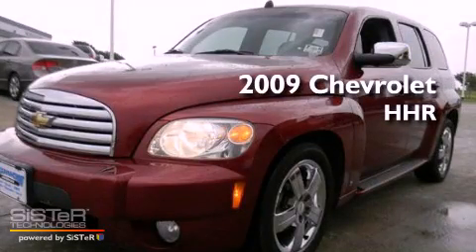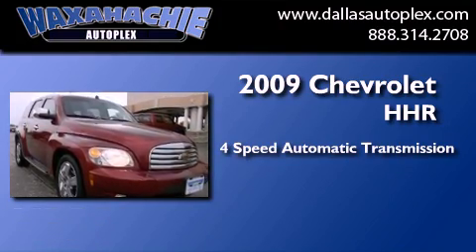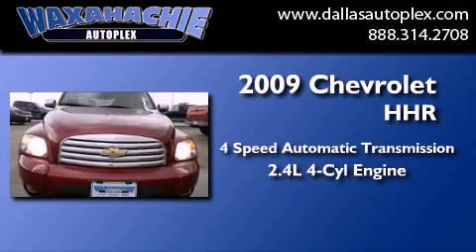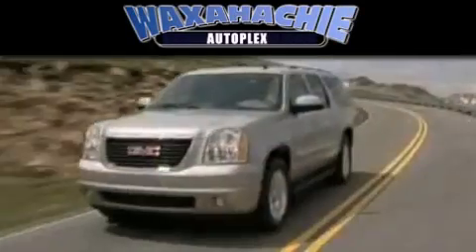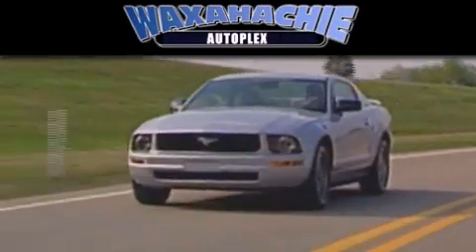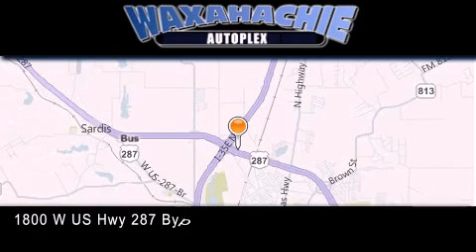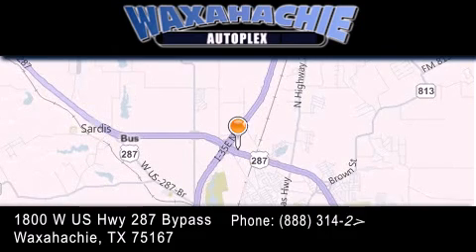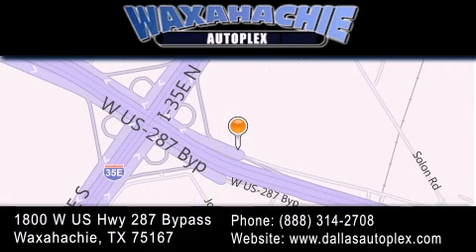2009 Chevrolet HHR Dallas TX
Year : 2009
 Make : Chevrolet
 Model : HHR
 Engine : 4-Cyl 2.4 Liter
 Trans . : 4-Spd Automatic
 Exterior : Red
 Miles : 70,897
 Interior : Black
 Stock : PF9682

 1800 W. US Highway 287 Bypass

 Pre-Owned 2009 Chevrolet HHR Waxahachie TX